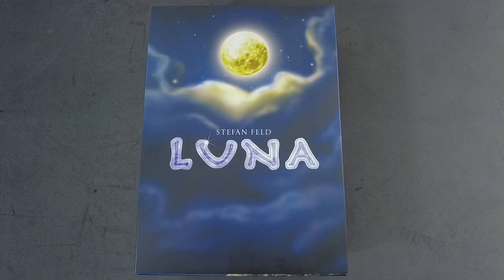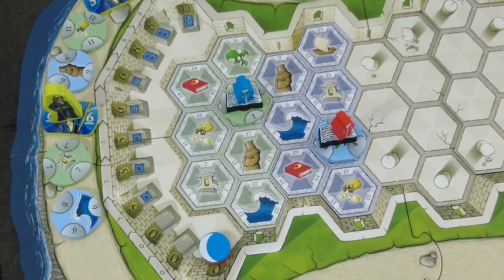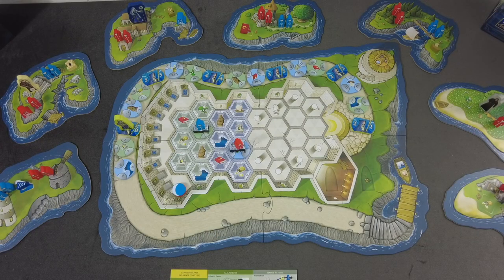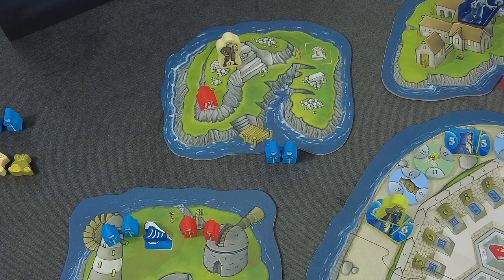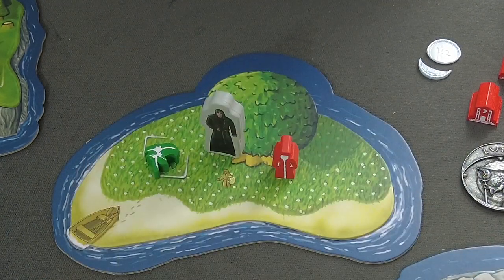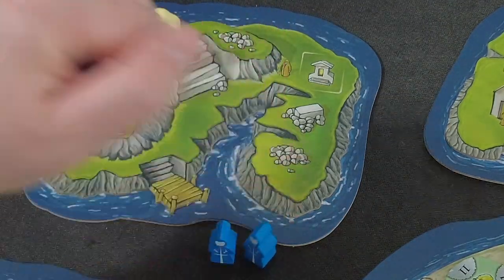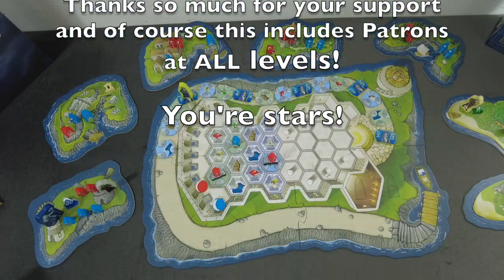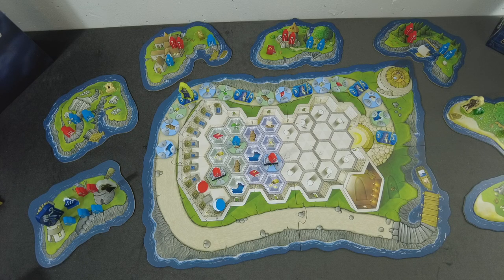jPlay plays Luna (Solo) - Part 1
This is the first part of my playthrough of Stefan Feld's "Luna" using the official solo rules that ship with the game.